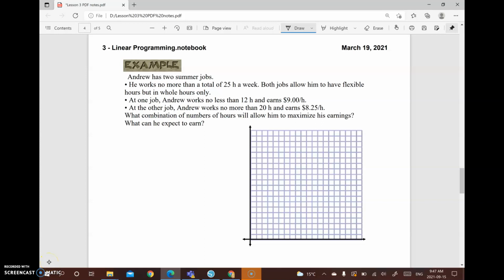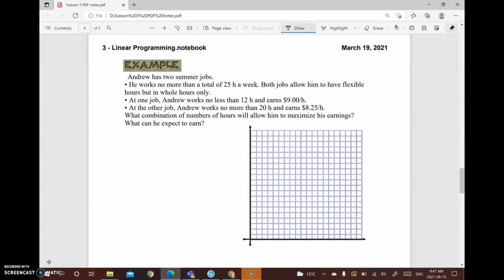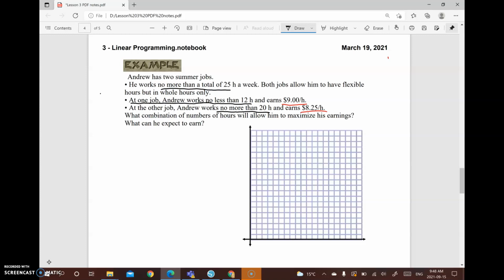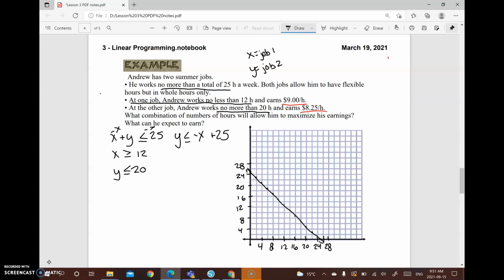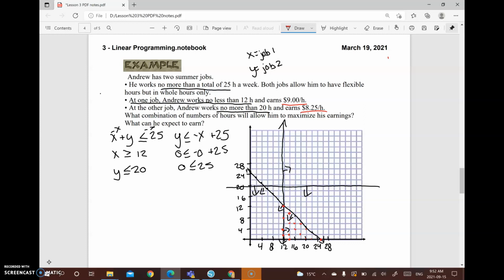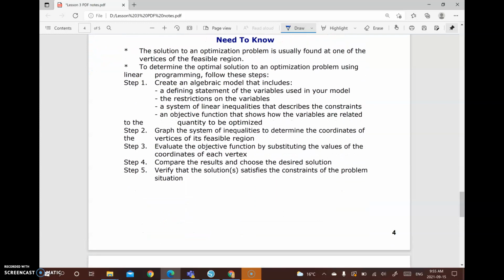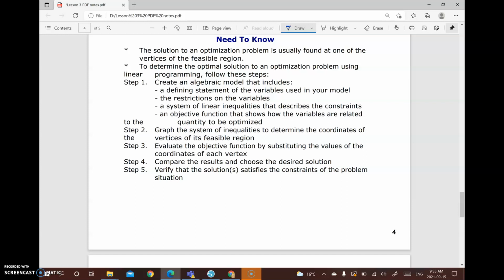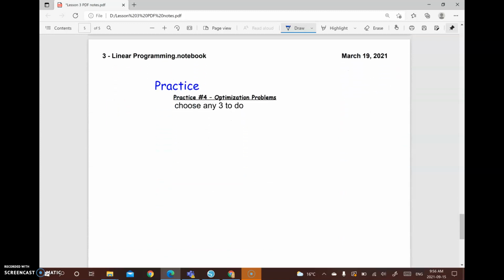Optimization 3 Part 2